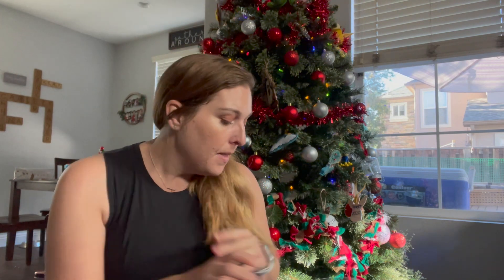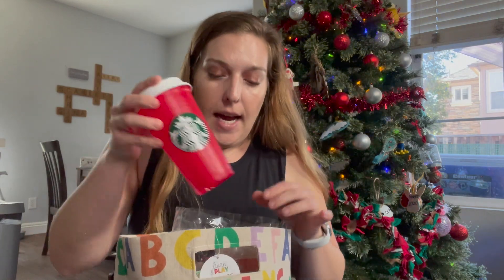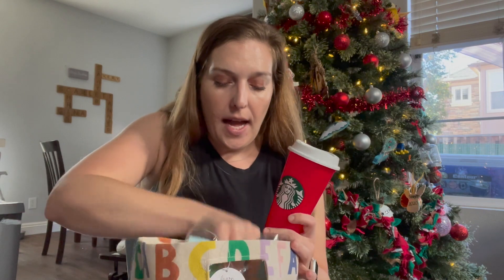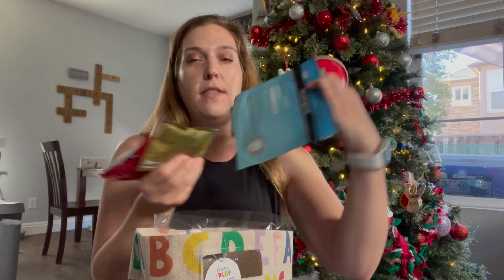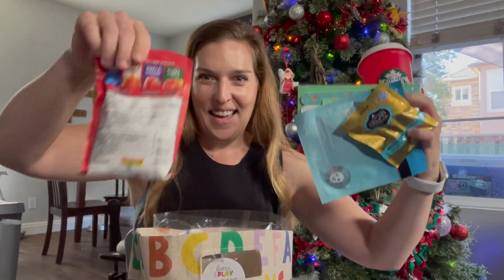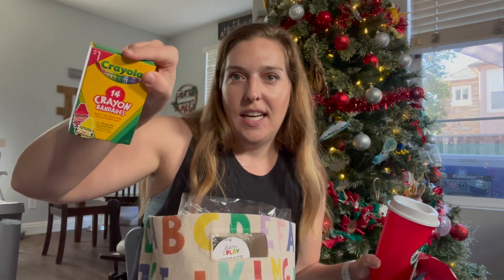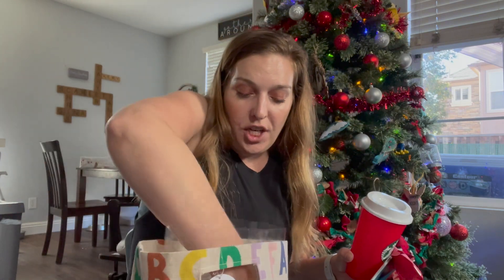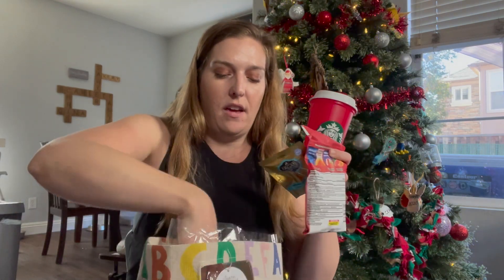Teacher Gift Ideas 2021 ~ Vlogmas Day #2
Lin’a video

This is the biggest commissioned earned month for those working in social media!

Old navy

Sephora

REBATE APPS MENTIONED:

Rebate apps mentioned:
shopkick:

jqbzrb